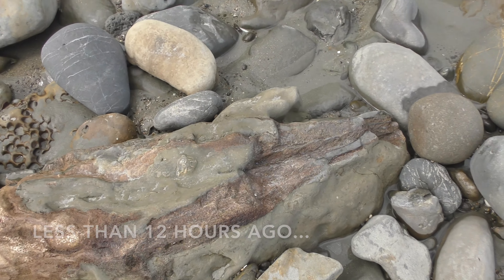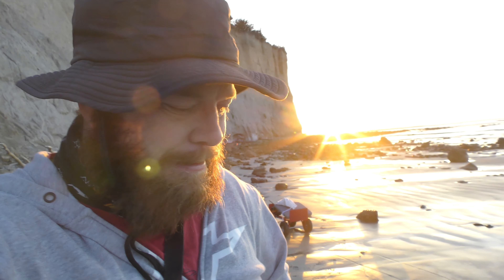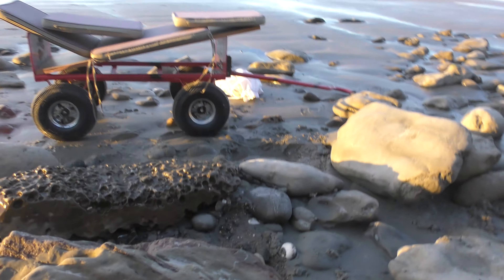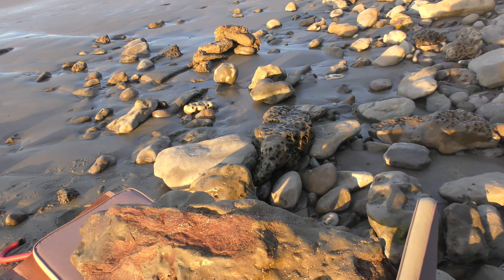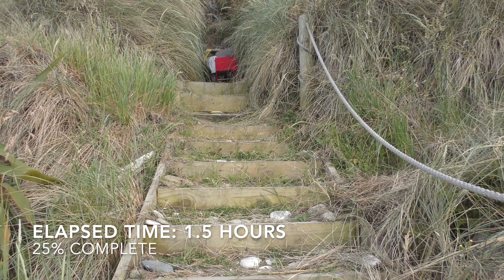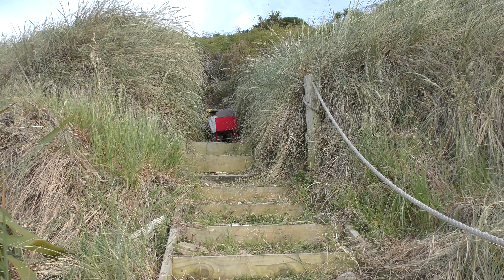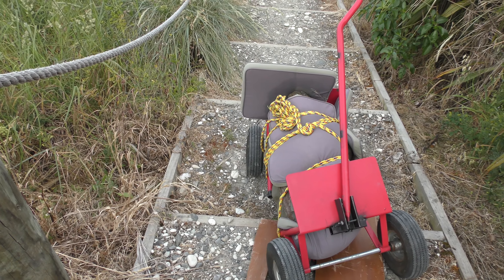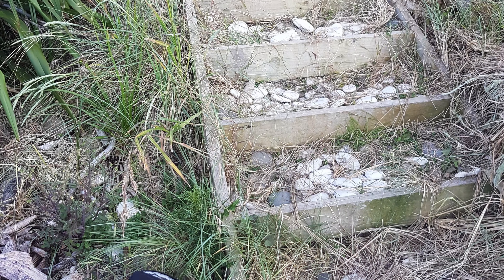Fetching the 400 lbs fossil whale skull - fossil hunting in New Zealand, Motunau beach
After getting confirmation that I had indeed found a fossil whale skull, I mounted an early morning rescue mission to Motunau Beach to go and retrieve the skull before the next high tide damages it. The sand level was much higher than the previous evening so I hope I can still find it!

The fossil whale skull is of a baleen whale of the Miocene era. I have notified the museum and will donate it to them if they want it.

If you do go to Motunau Beach, please stay well clear of the cliffs as I have seen a few large rockfalls happen. Also, please notify the Canterbury museum of any bones you find as there are a number of penguin species around that they would love more specimens of. You can also email or message me.

I also have a rockhounding channel which features agate and petrified wood hunting which you can find

Postal address:
Mamlambo
7648
New Zealand